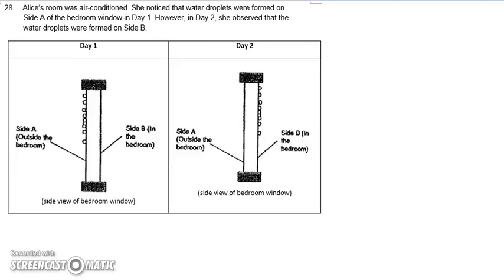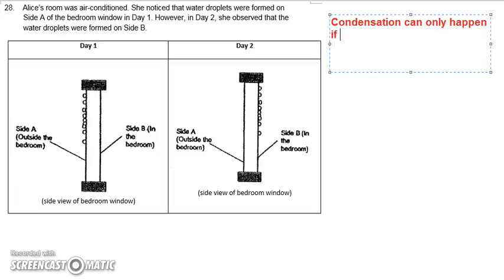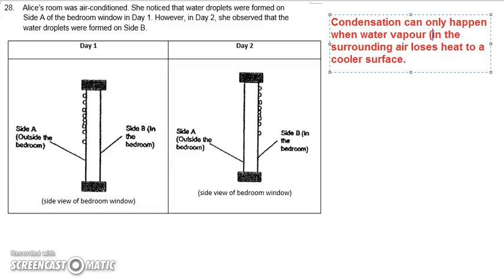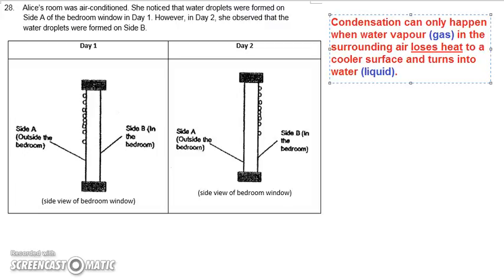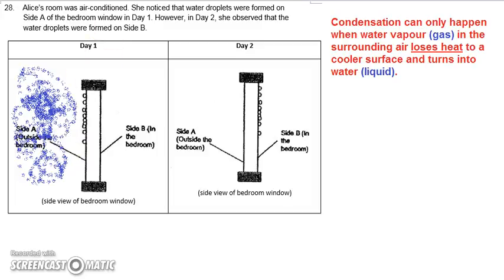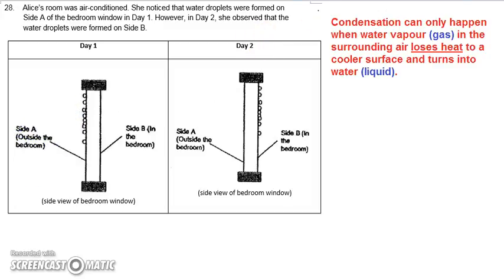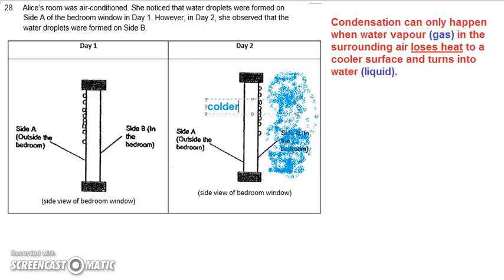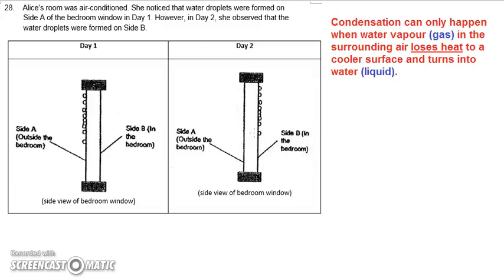Energy - Physical Science (Condensation)